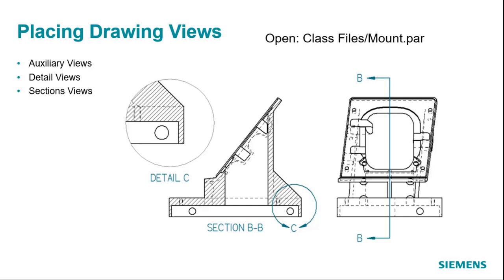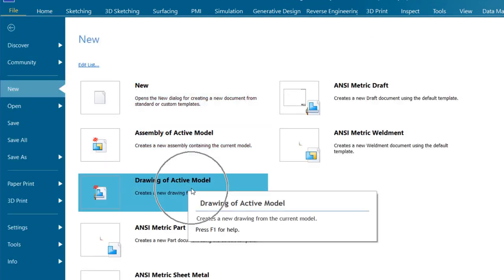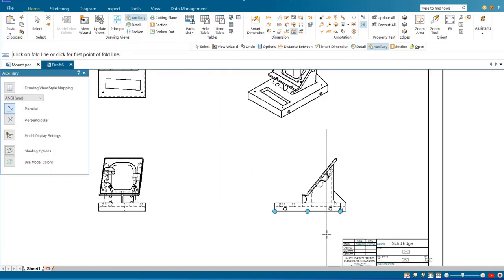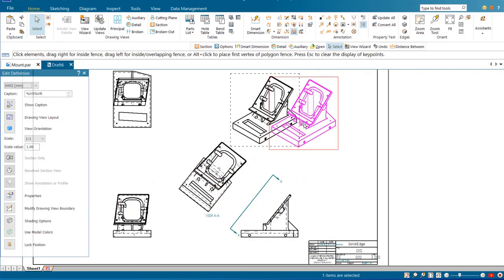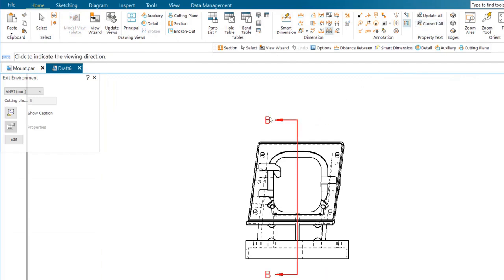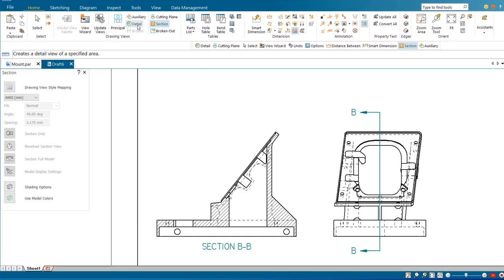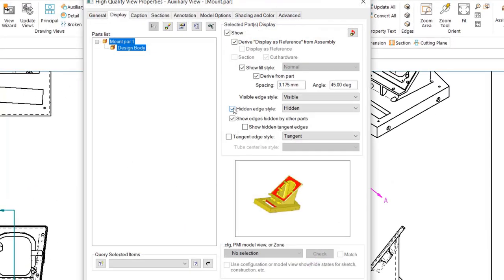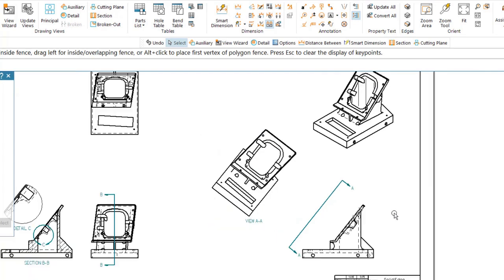Solid Edge Lesson: Detailing - Placing Drawing Views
Learn how to use Solid Edge with Radix Engineering! In this video we will be learning about different views in Solid Edge.